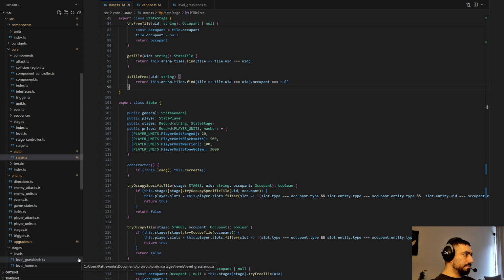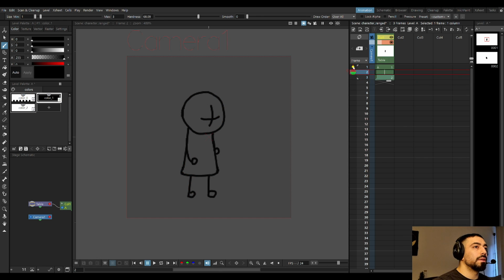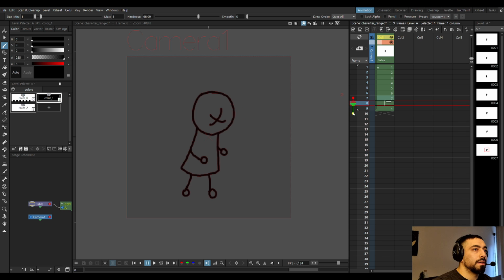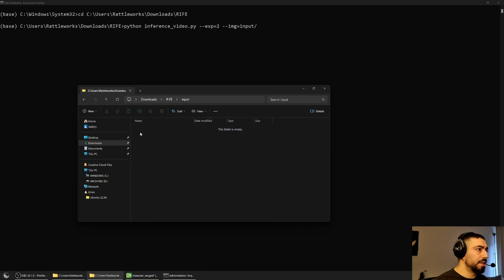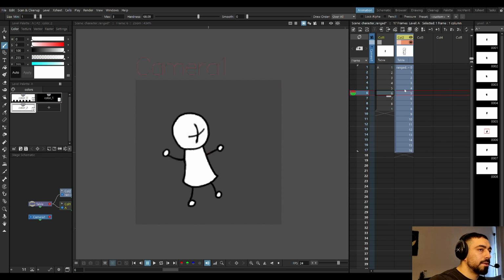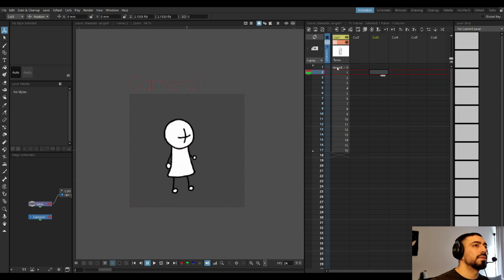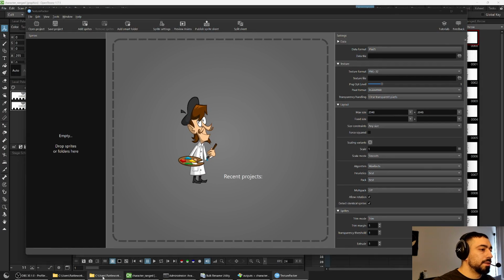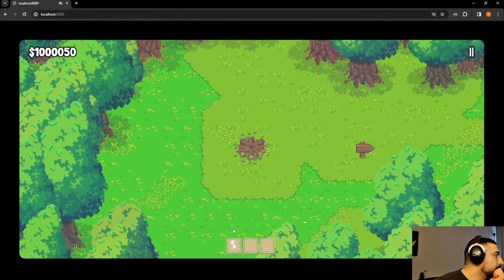4. Making a game with PixiJS / AI animations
Come hang out with me in this development stream! We are diving into the world of game development as we work on a fun (hopefully) roguelike browser game using PixiJS and TypeScript. Watch as I code, troubleshoot, and experiment with different gameplay ideas.

This game is based on a memorable game jam session shared with my friend and former colleague. You can follow him on github